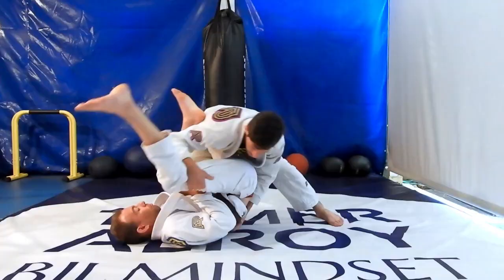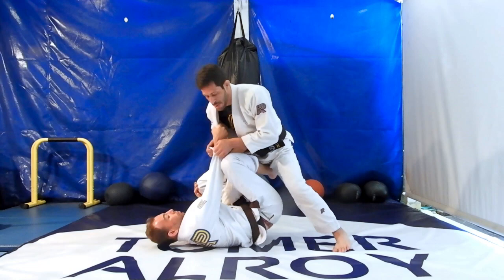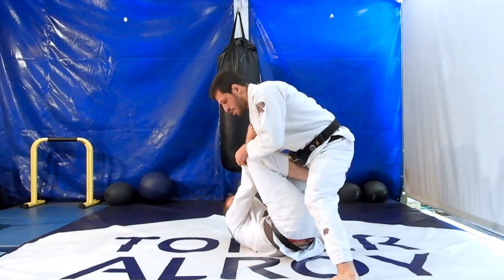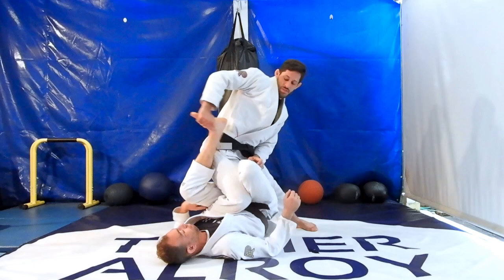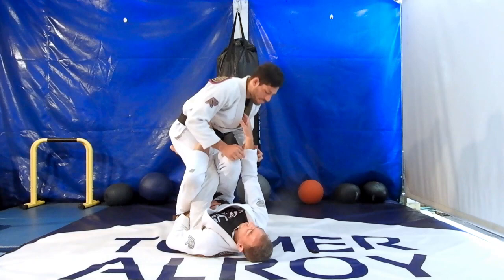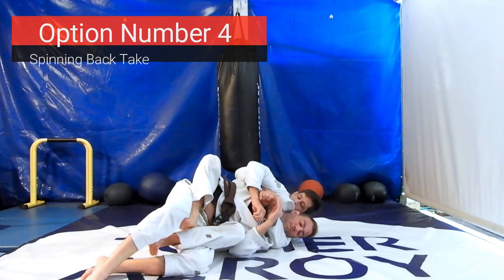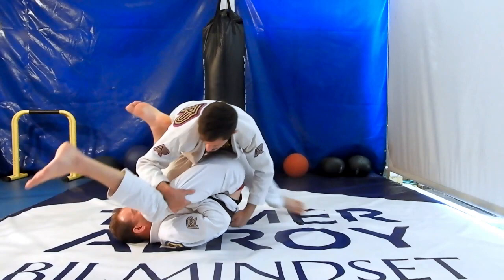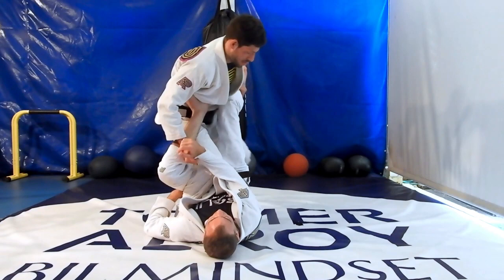5 Effective Ways To Pass The Single Leg X Guard || Boost Your BJJ Guard Passing Techniques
The single-leg X guard can be very annoying! but in order to pass any guard, we have to first understand how to de-construed it to make it ineffective and as a result, it will be much easier to pass.
✅ Here are 5 options to pass the single leg x guard which I find very effective!

MAKE SURE TO CHECK OUT MY ONLINE INSTRUCTIONAL for more drills and techniques.
Take your training to the NEXT level with my "Competition Test Gi Techniques" online instructional

My FREE guide on how to improve your Brazilian jiu-jitsu game ( over 6 + training and drilling methods )